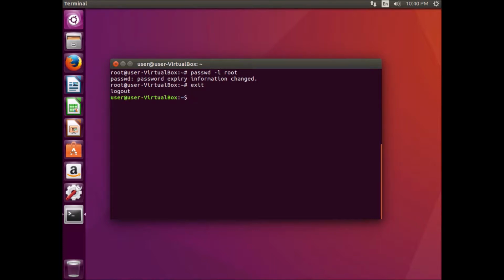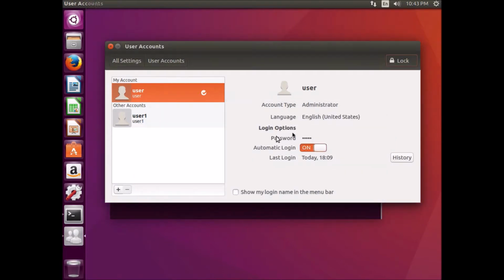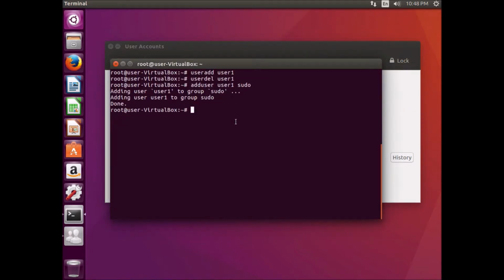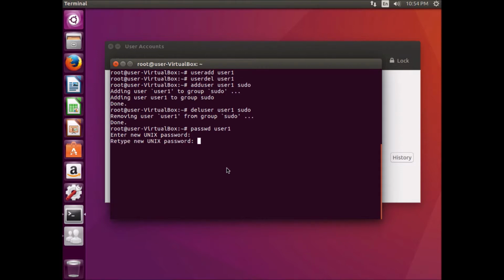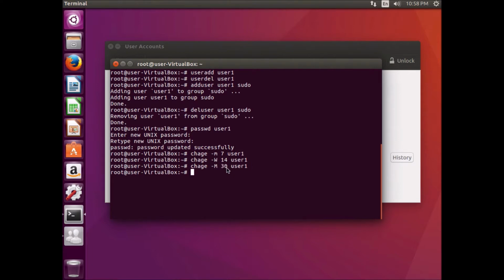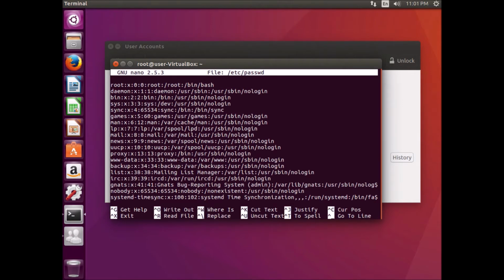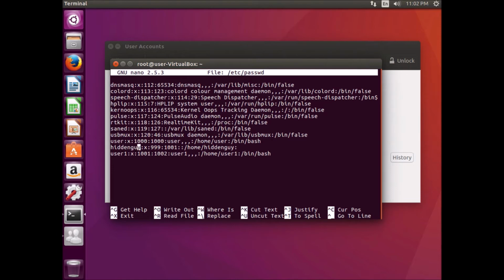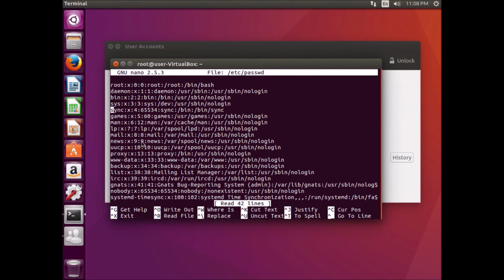Cyberpatriot Ubuntu Users (week 2)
A video that goes over user properties in Ubuntu

Video by Ryan Kim